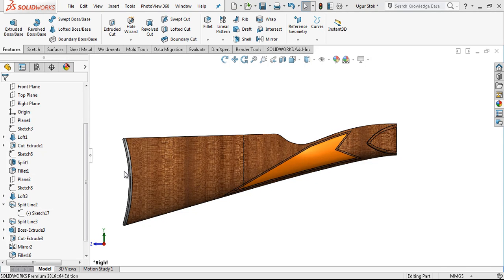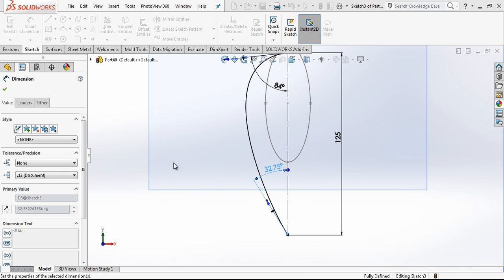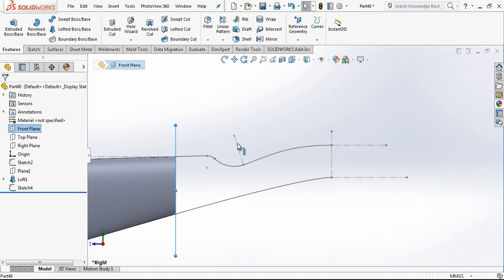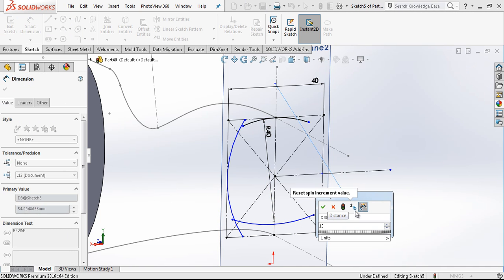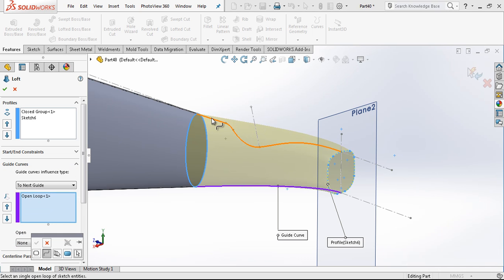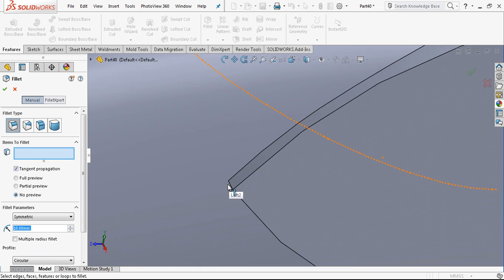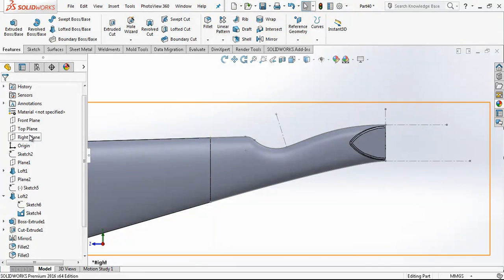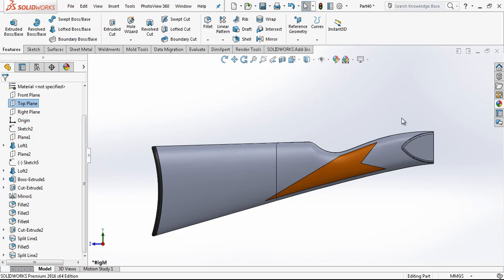Advanced Part Modeling SolidWorks - Gun Stock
If you want 3D model write in comments your e-mail adress.

Best Regards.